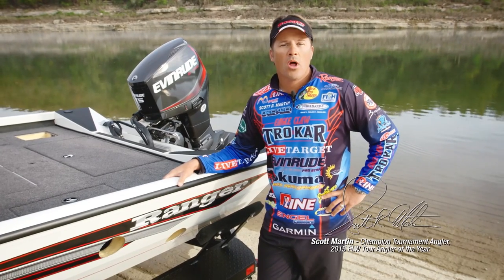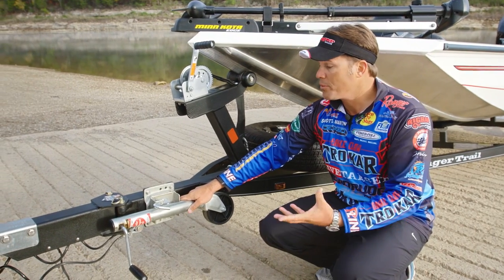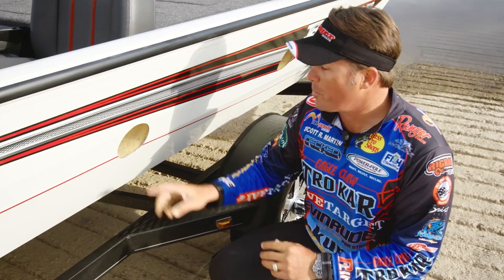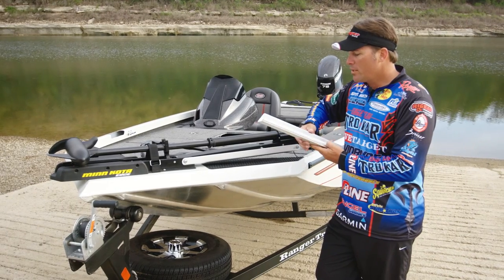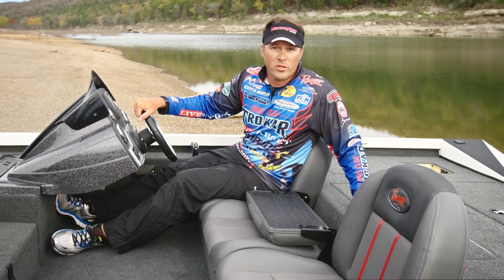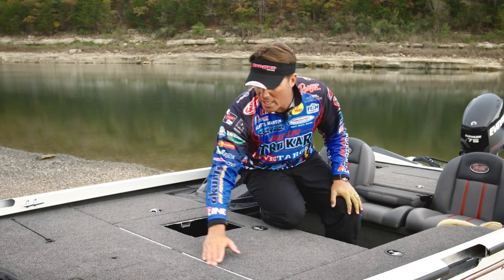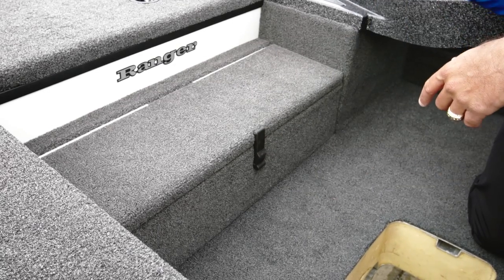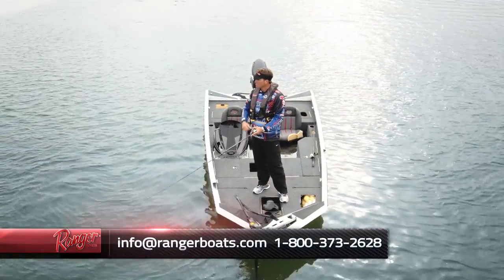Ranger Aluminum Cut-Away Walkthrough w/ Scott Martin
Ranger Boats / Evinrude Angler Scott Martin does a complete walkthrough of the Ranger Aluminum Cut-Away and then takes it out on the water demonstrating how upright, level, and stable the boat performs even with the holes cut into the hull and deck.